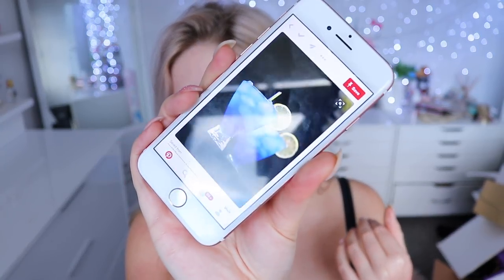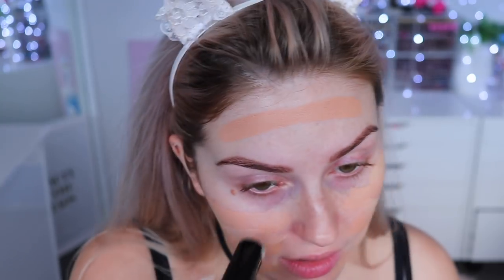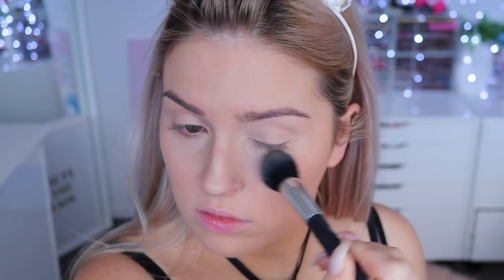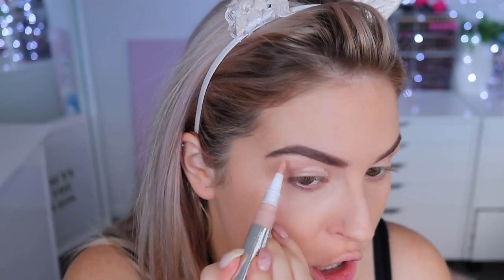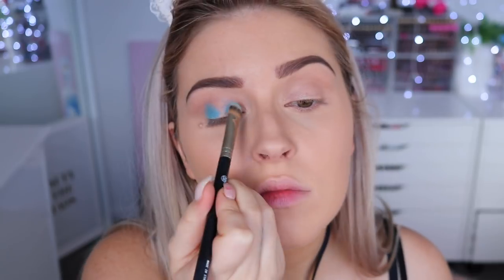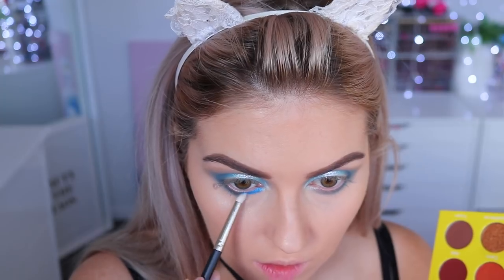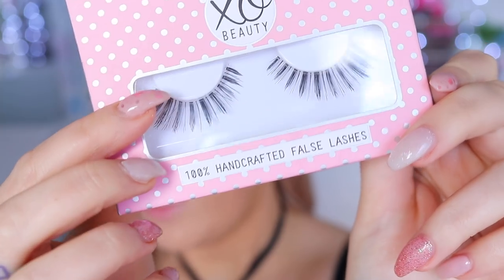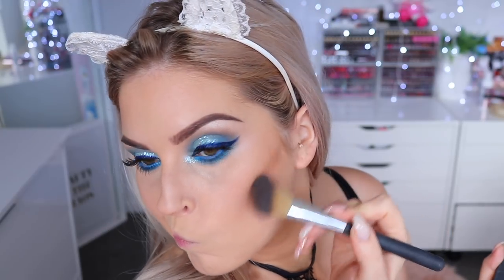Chit Chat GRWM Tutorial! 💙💦 Blue Lagoon 🍹💕 COCKTAIL SERIES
Todays makeup tutorial is inspired by the BLUE LAGOON cocktail!

Flat Face Brush
Detail Fibre Brush
Shimmer Tulip Brush
Powder Brush
Eyebrow Groomer Brush
Angled Eye Brush
Tulip Crease Brush
Eyeshadow Brush
Medium Face Brush
Bronzer Brush

Shannon Harris
Palmerston North
NEW ZEALAND

MY BRAND!

CLOTHING & ACCESSORIES!

MAKEUP & BEAUTY!